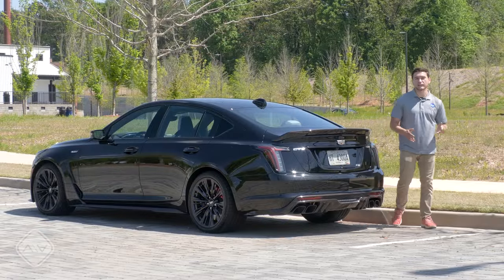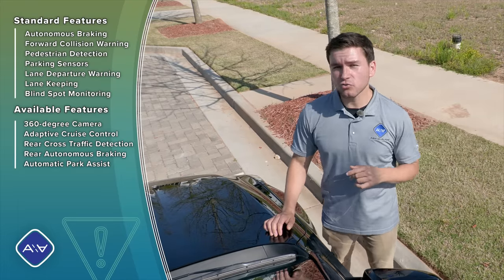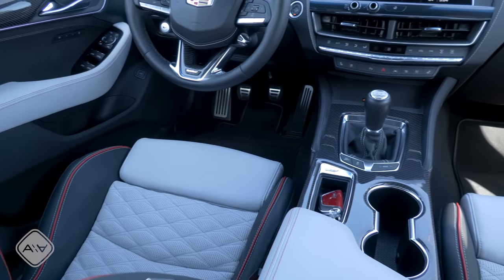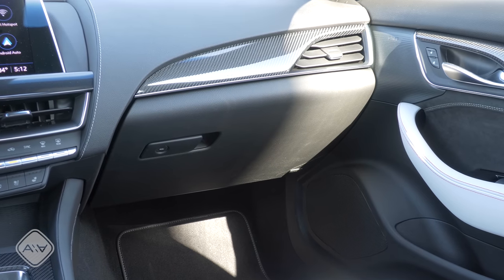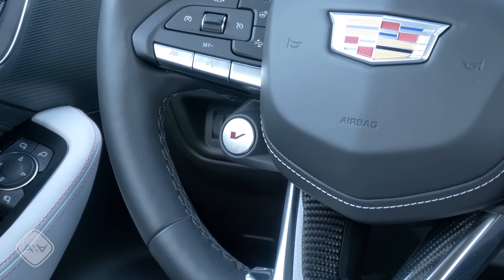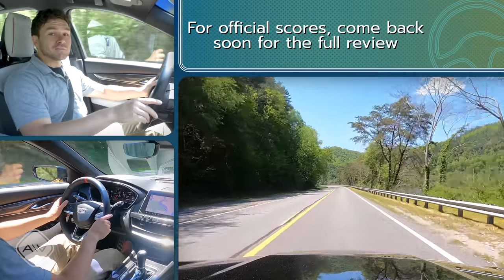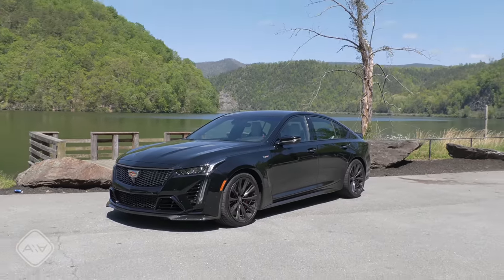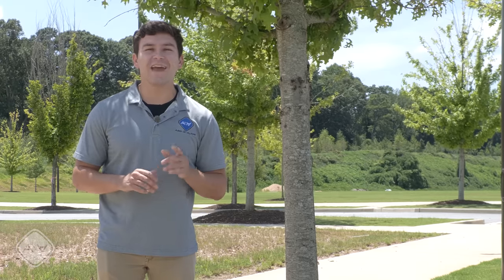Caddy's Not Done With Gas... Yet... 2022 Cadillac CT5-V Blackwing Review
While the Lyriq may be the Caddy of the future, Brian is more than pleased with the gasoline present which includes the fire-breathing CT5 V Blackwing. Silly name aside, the Blackwing is the ultimate performance sedan from GM. Rear wheel drive, manual transmission, supercharged V8, and nearly 670 horsepower. That makes us wonder: is it a one-trick pony?

00:00 - Introduction
0:27 - Styling
0:58 - How big is it?
2:27 - Safety tech
03:10 - Drivetrains
4:40 - Seat comfort
5:54 - Interior
11:09 - How does it drive?
16:23 - Conclusion